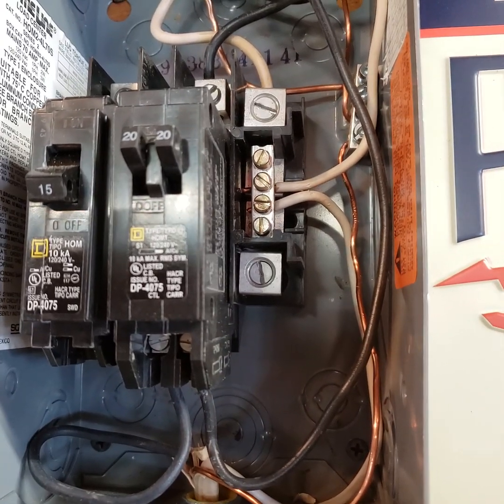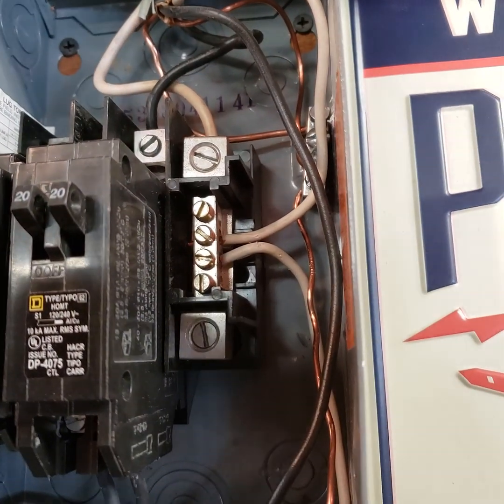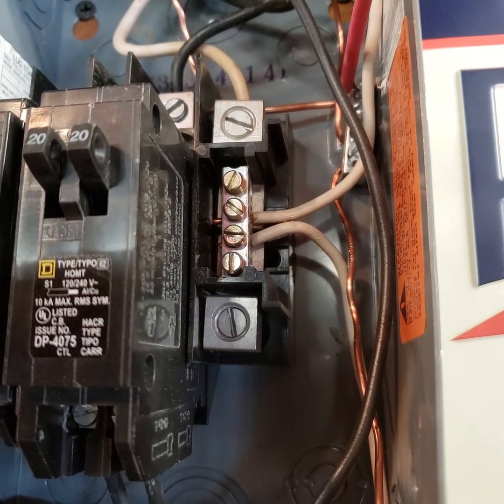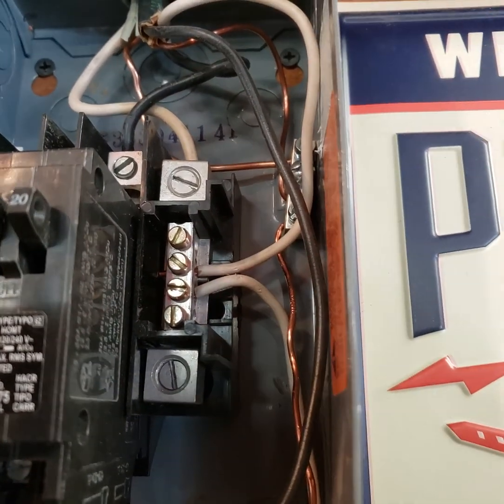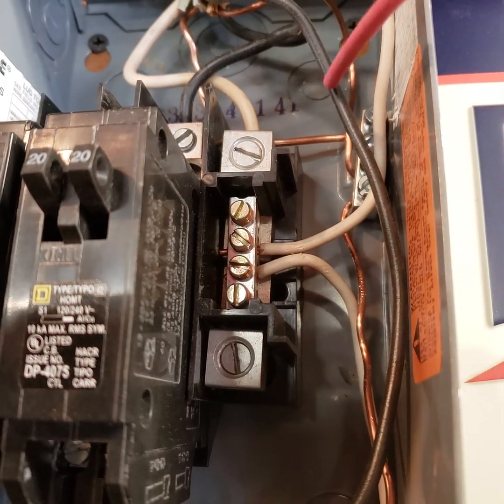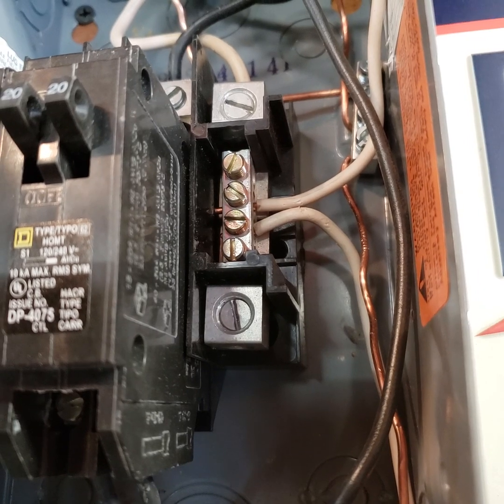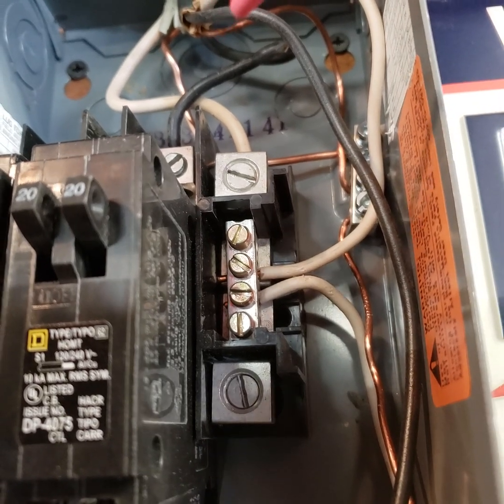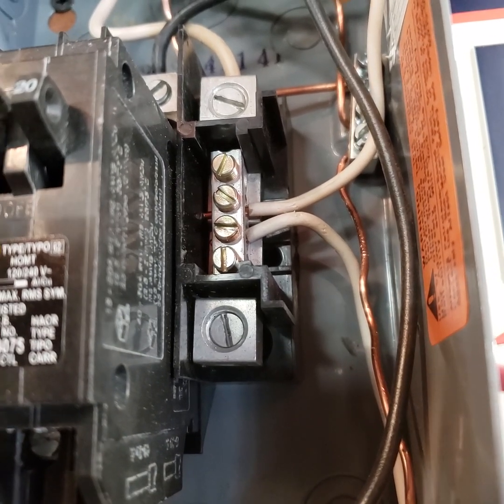Sub panel installation ground and neutral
Explanation of wiring in a sub panel specifically why ground and neutral are separated, for more detailed live demonstration check this out I wanted to show an actual breaker box, etc to add to explaining this topic.

NOTE: I am not an electrician, this is how it works in the USA. If you are unsure if this is needed, or applicable to you contact an electrician, i am not responsible for misuse of this information.